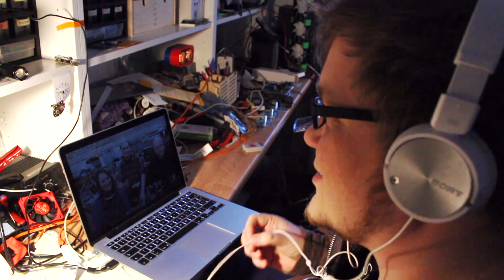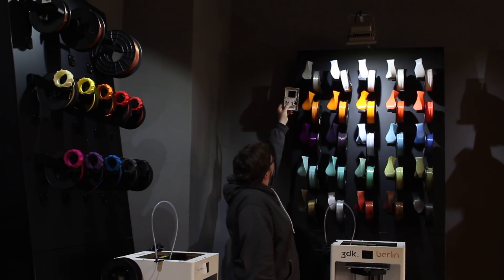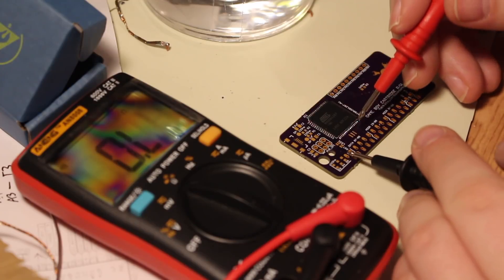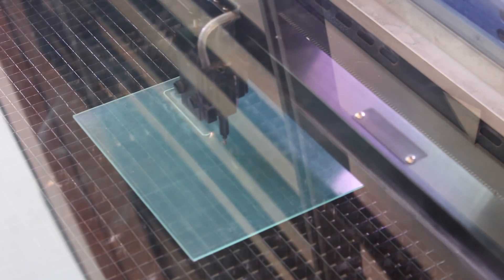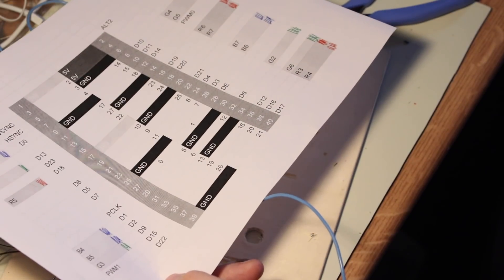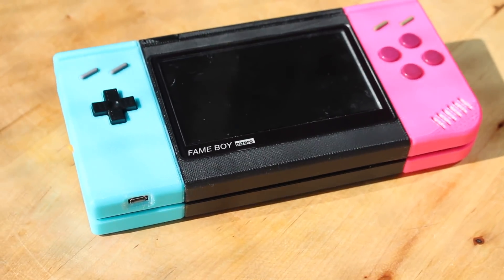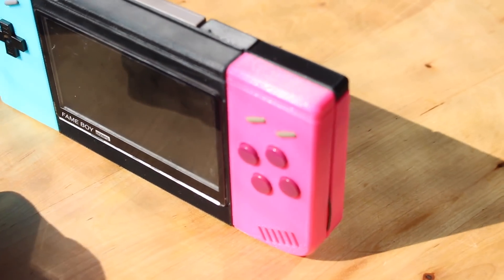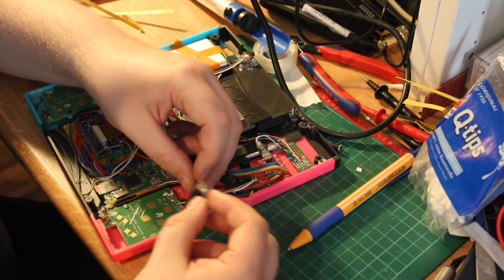Hack Like Heck: davedarko - FAME BOY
and vote by hitting like on the element14 platform (you need to be registered).

This is my video entry for the "Hack Like Heck" contest. The project is a Raspberry PI zero with a 4.3 inch TFT display. A 3D printed case for everything in the look of a nintendo switch. Bonus feature is an integrated cartridge reader for original, color and advance Game Boy games!